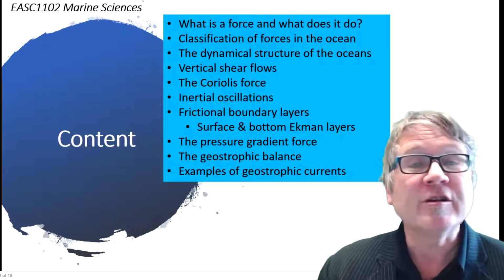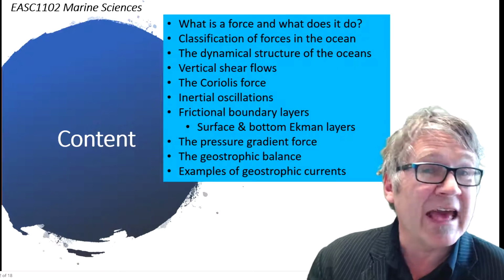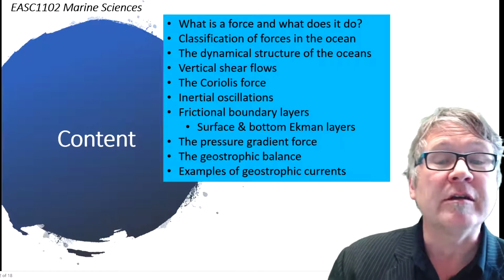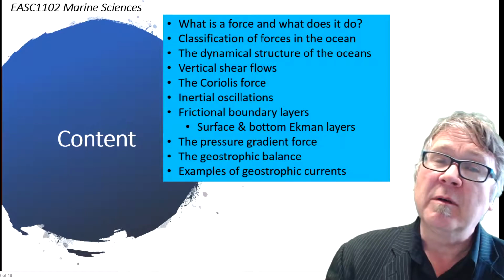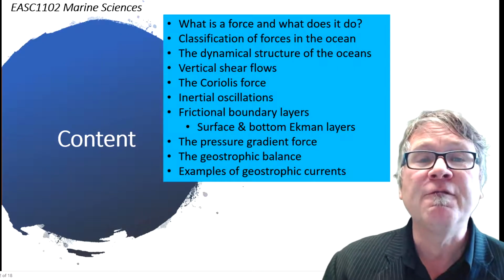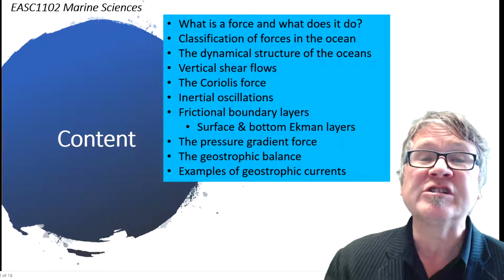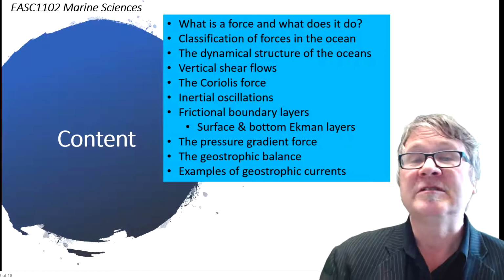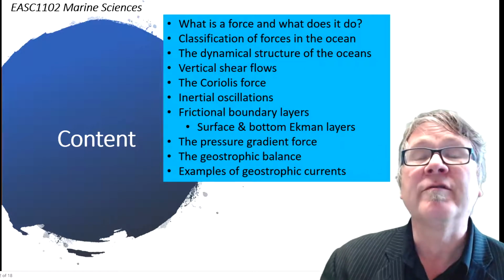Lecture 6-1 Slides 1+2